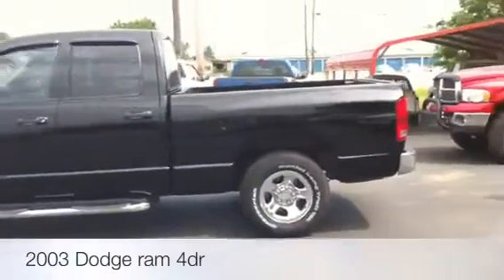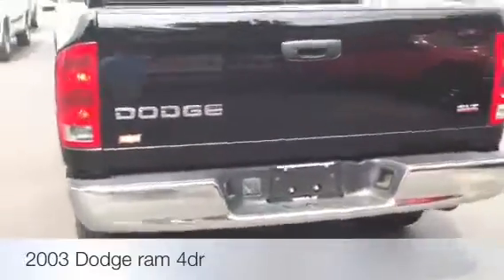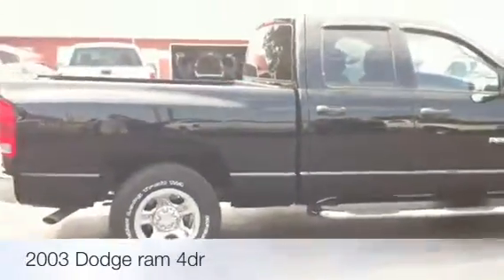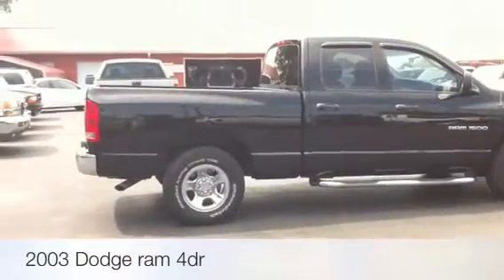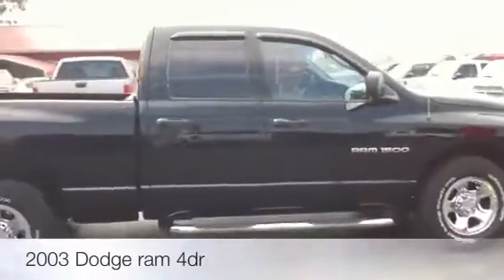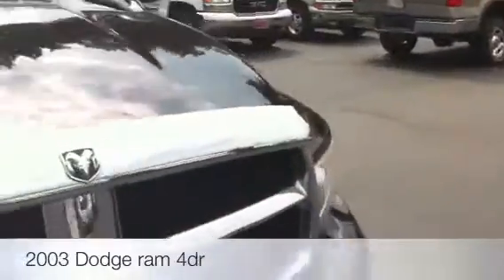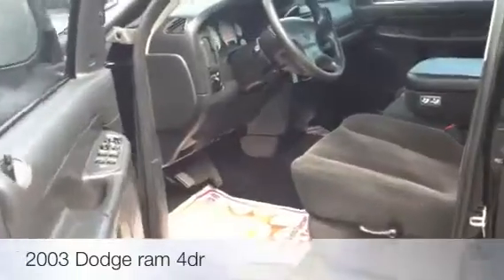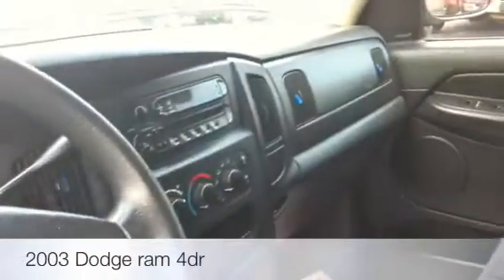2003 dodge ram